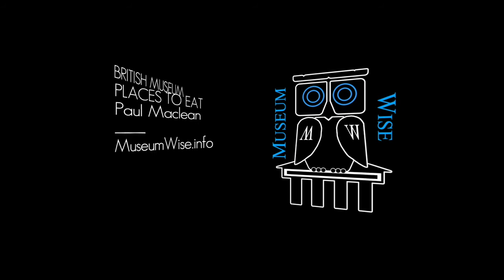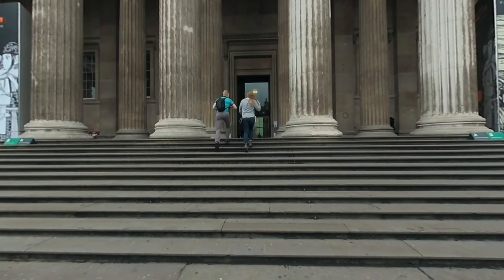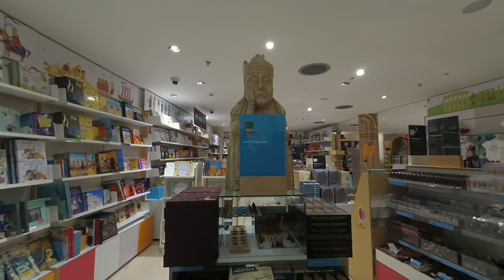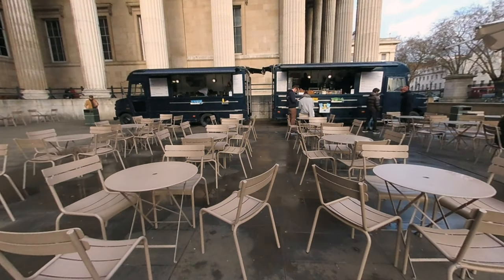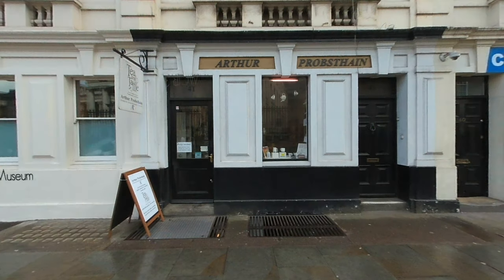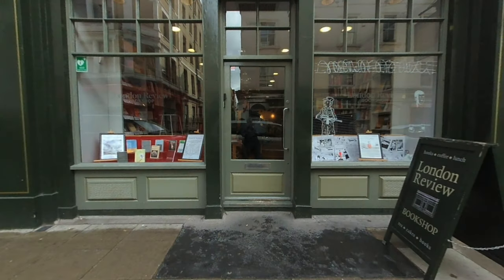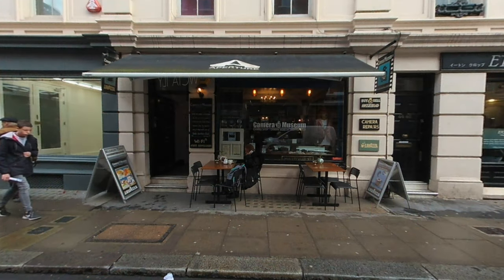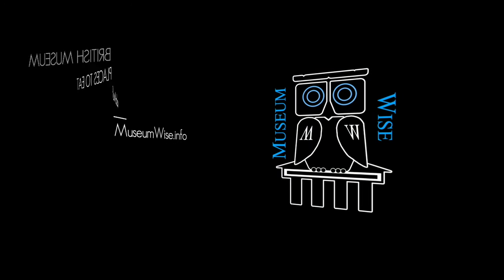British Museum: Places to Eat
Places to eat in and around The British Museum. Watch in VR to experience in 3D.

0:10 Introduction
0:39 BM Pizzeria
0:50 The Great Court
0:58 The Court Café
1:15 Rotunda West Stairs
1:21 Great Court Restaurant
1:31 Court Café & Members' Room
1:46 Rotunda East Stairs
1:53 BM Montague Place Café
2:00 Great Court Shops
2:12 The Grenville Room Shop
2:22 BM Forecourt Food Trucks
2:42 The Museum Tavern
2:50 Tea and Tattle
3:03 London Review Bookshop
3:12 The Camera Museum
3:20 Russell Square
3:36 Russell Square Cabmen's Shelter
3:46 The Brunswick Centre
4:02 End